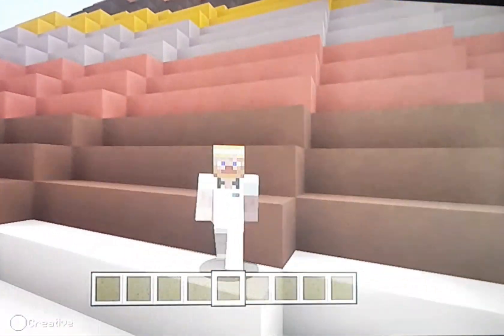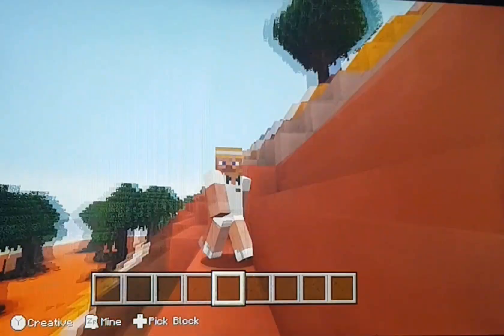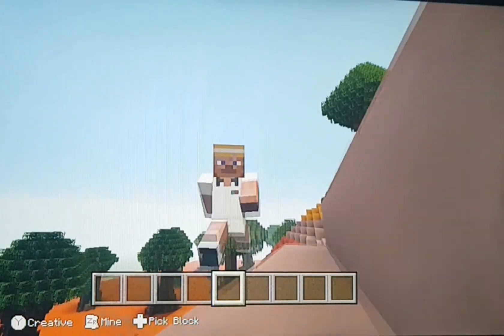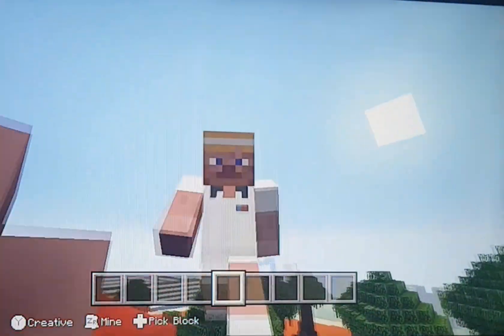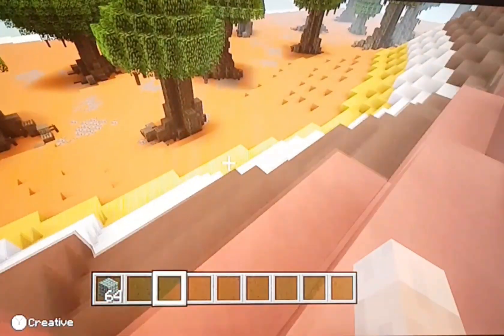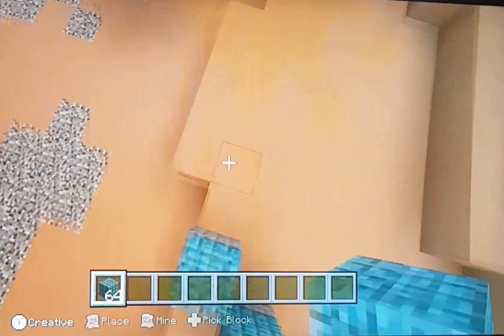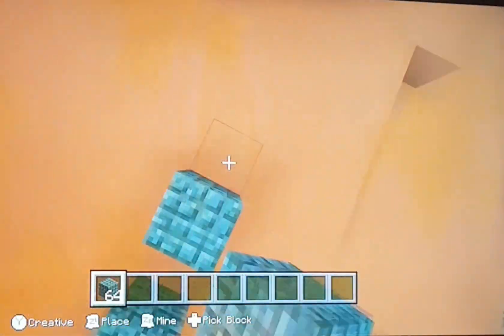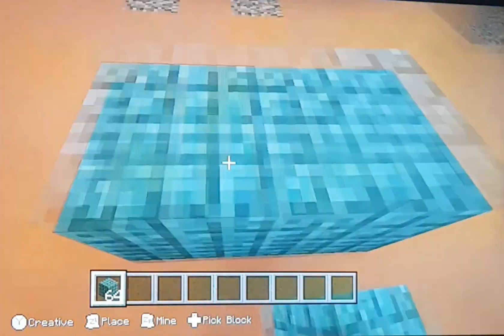Minecraft World Border % speedrun rsg [Former WR] (34.17)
This run took me a lot of effort and years of trying and finding new strategy, I wanna say huge thanks for the world border speedrunning comunity for teaching me tricks to get faster at the wr such as Sprinting and Jumping. Without this tech I dont think I would of been able to pull this off

gg to the former world record holder and goodluck to any new runners!